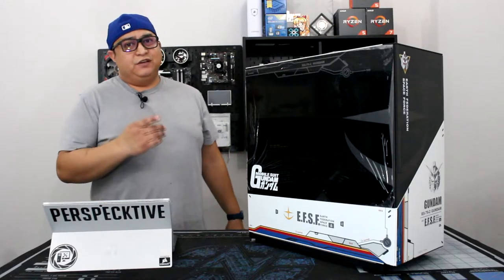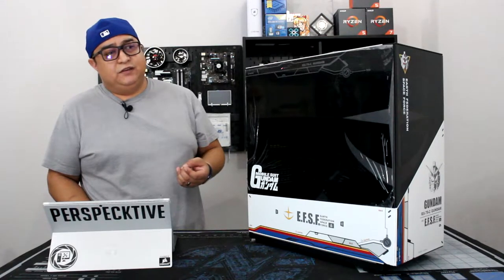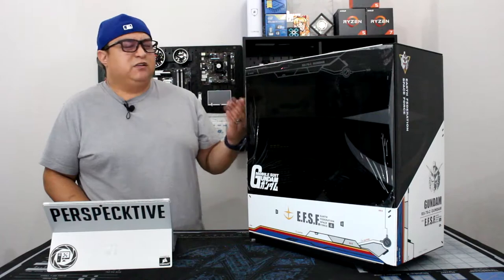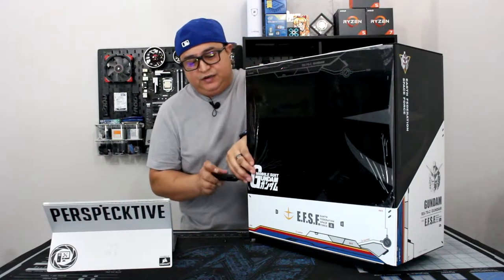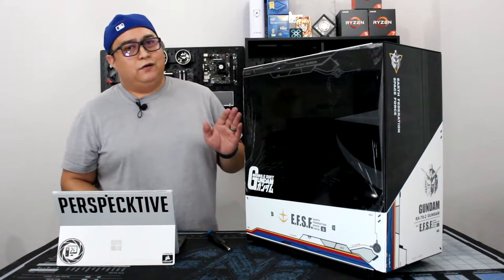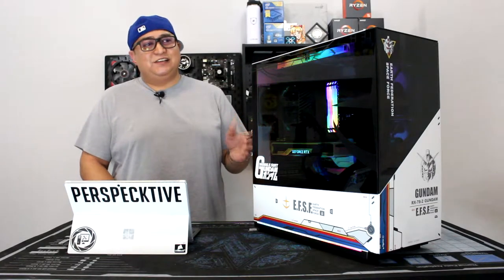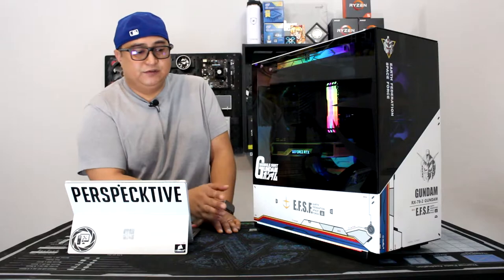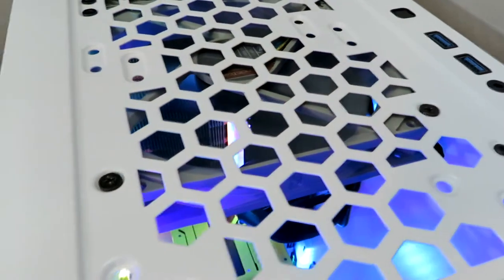Building In The Corn Gundam RX-78-2 Mid-Tower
Parts List:
Case: CORN GUNDAM RX-78-2
Motherboard: ASUS Z590 WiFi Gundam Edition
CPU: Intel Core i7 11700k (Installed off camera)
Cooler: Noctua NH-D15 chromax.Black
RAM: 32gb Corsair Vengeance 3600mhz
RAM: Corsair Vengeance RGB PRO Light Enhancement Kit
GPU: NVIDIA RTX 2080 Ti Cyberpunk 2077 Edition
PSU: EVGA 1000 P15 80+ Platinum
Storage 1: 500gb SK Hynix Gold P31
Storage 2: 2x 2tb Western Digital SN350
Storage 3: 4tb Seagate Exos
Fans: Noctua NF-P12 redux x4
Fans: Noctua NF-P14s redux x2

ID: p3r5p3ck71v3